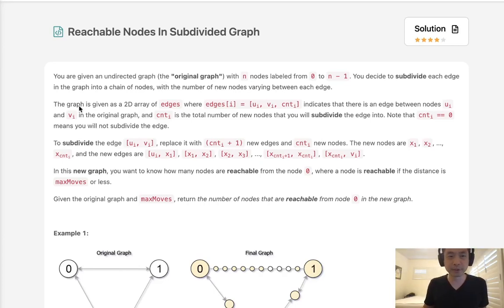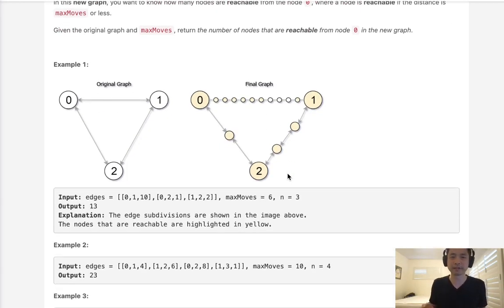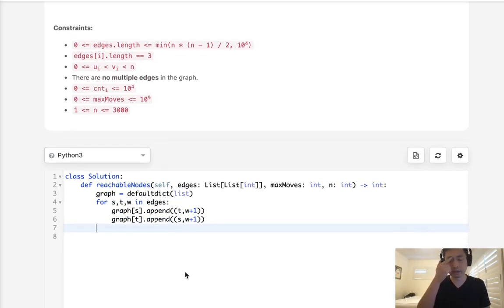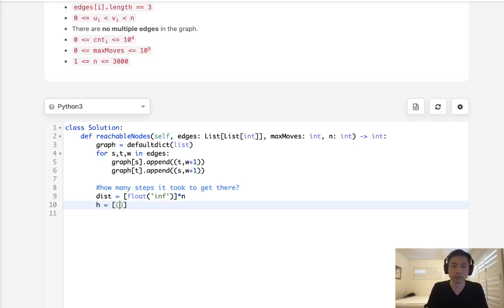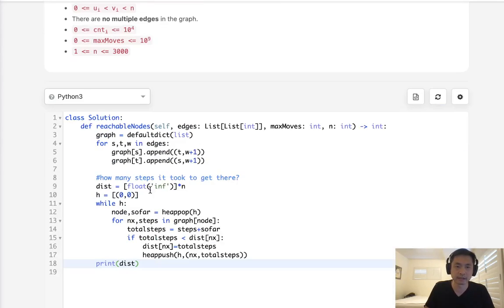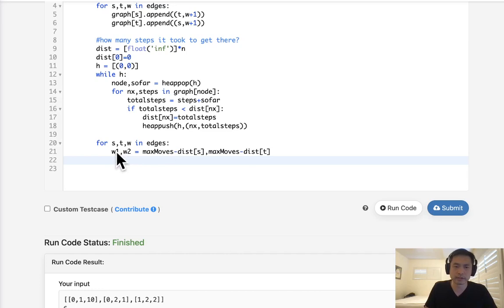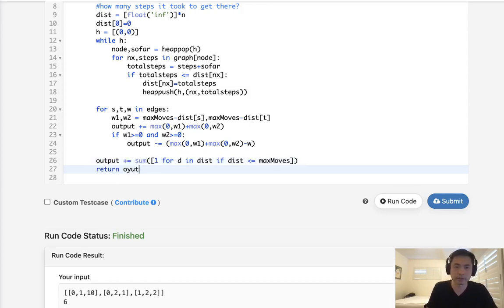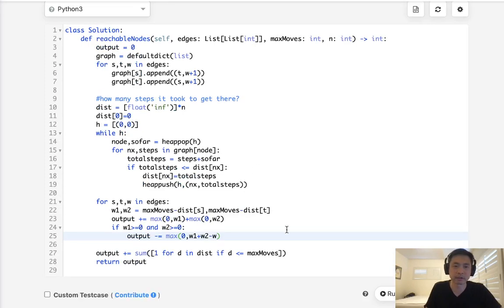Leetcode - Reachable Nodes In Subdivided Graph (Python)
Leetcode - Reachable Nodes In Subdivided Graph #882
Difficulty: Hard